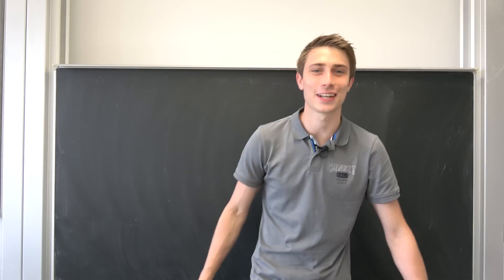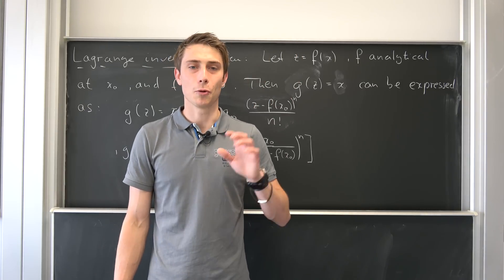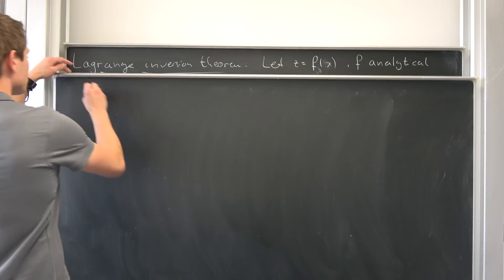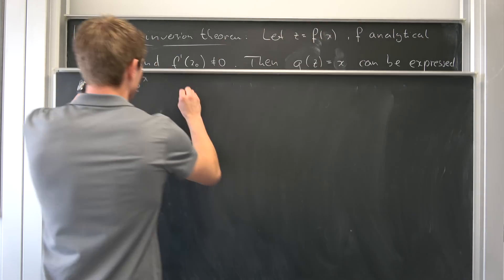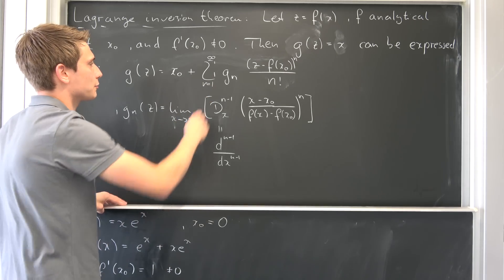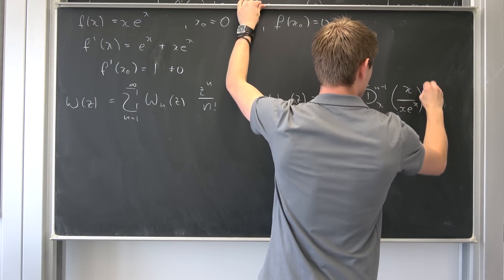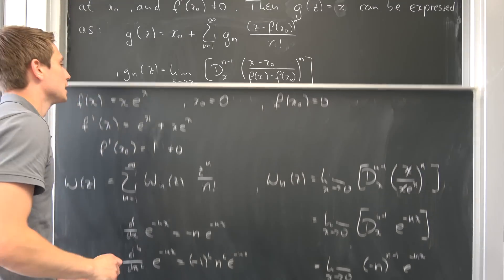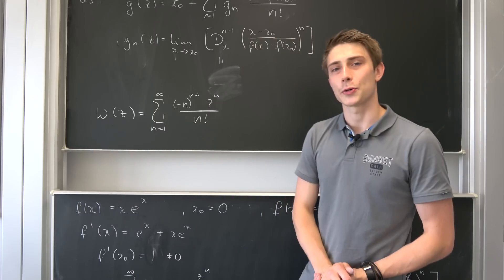Lambert W Taylor Series Expansion [ Lagrange Inversion Theorem ]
Let us do something special today! =) We are going to use the agrange Inversion Theorem to find out a Power Series Representation for the Lambert W Function! I hope you are going to enjoy this treat! :)